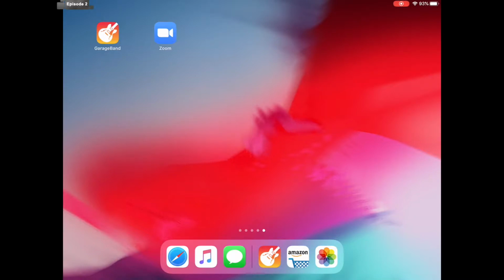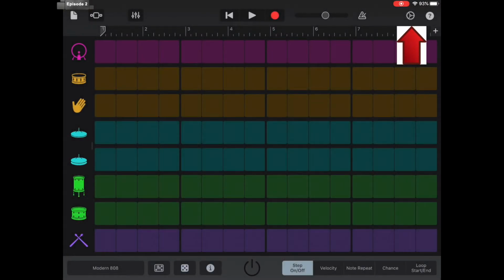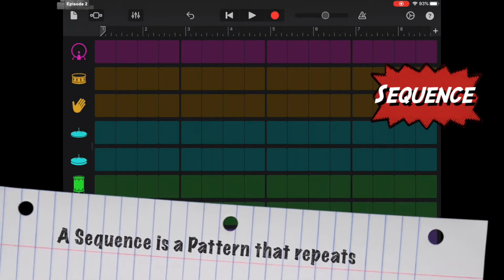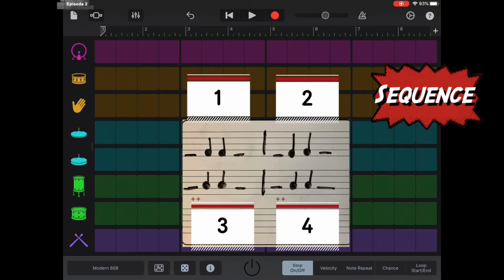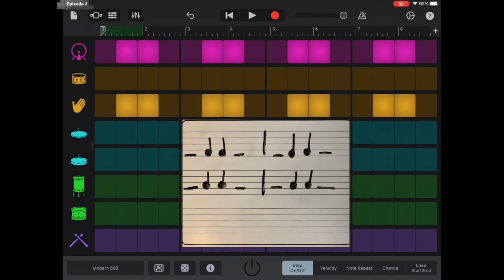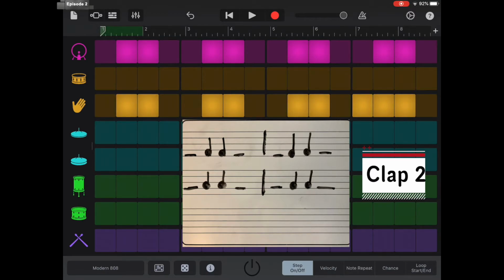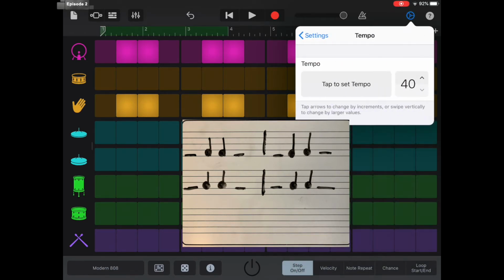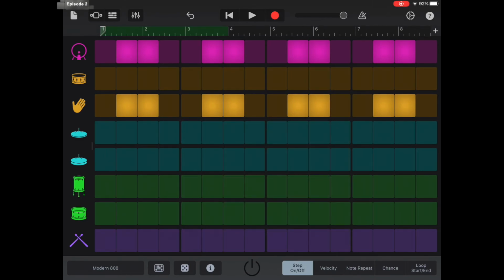Rhythm 4 Episode 2